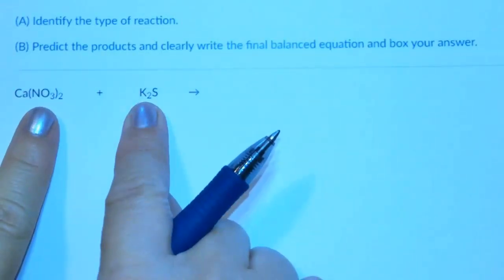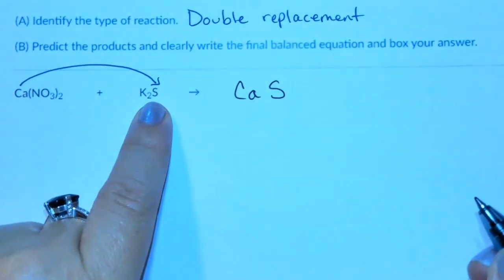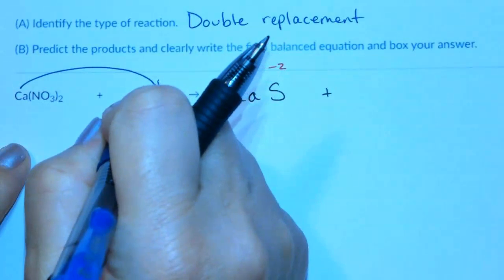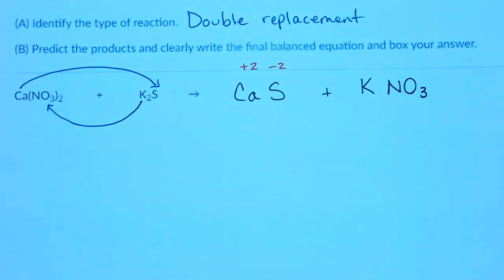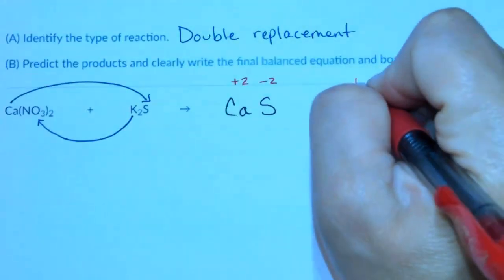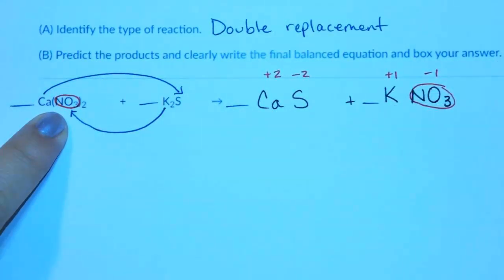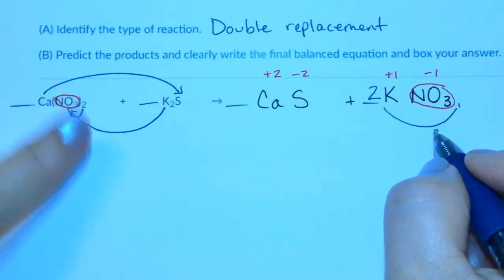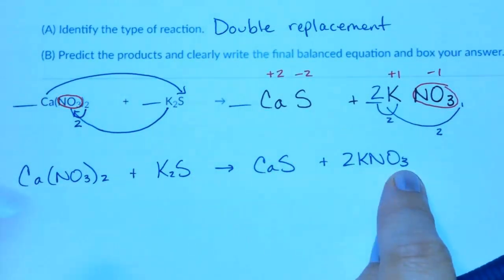Predict the Double replacement of CaNO32 + K2S